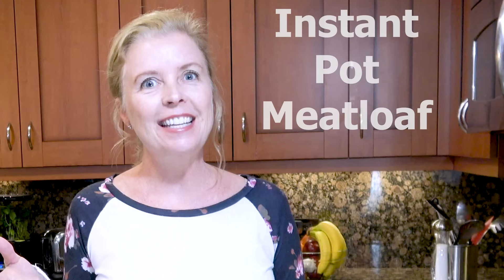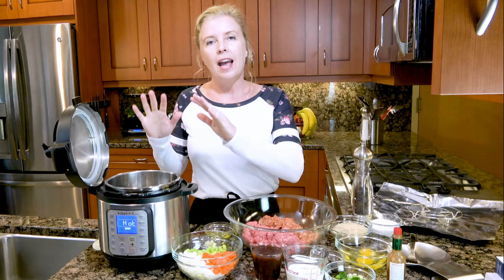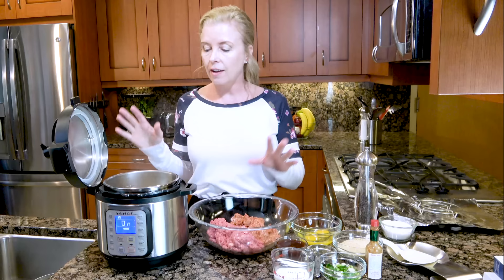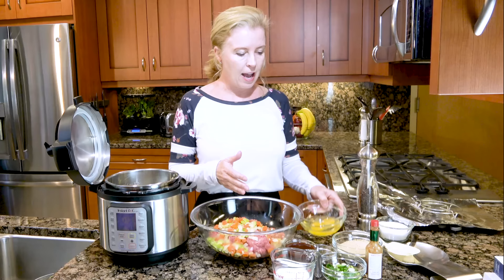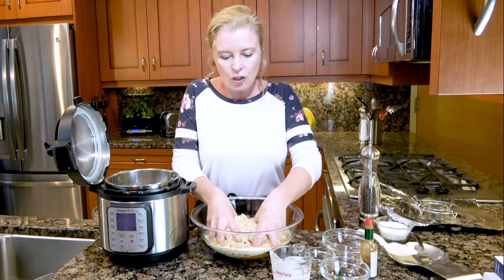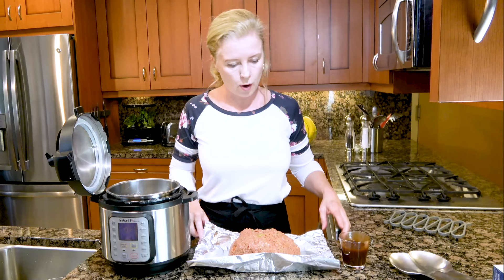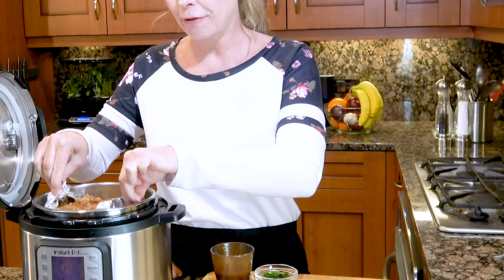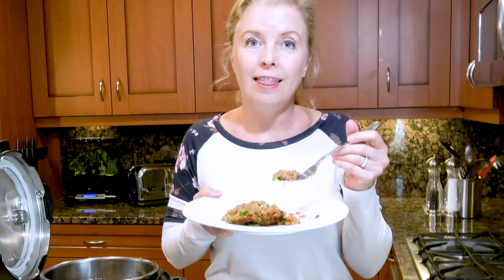Instant Pot Meatloaf - Easy. Fast. And Delicious!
Meatloaf used to be a weekend specialty but now you can add it to your weeknight menu thanks to the Instant Pot! Ready in 45 minutes! Moist, delicious, homemade meatloaf! The ultimate comfort food!  👉 GET MY FREE TOP 10 INSTANT POT RECIPES DOWNLOAD

AUTHORIZED INSTANT POT COOKBOOK LINK IS HERE!!